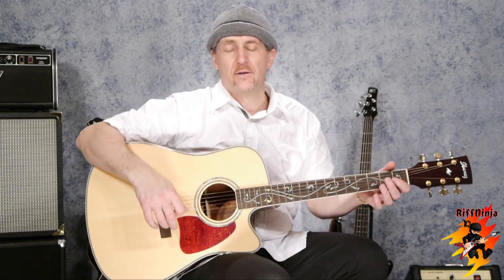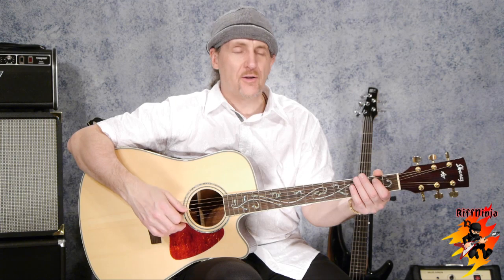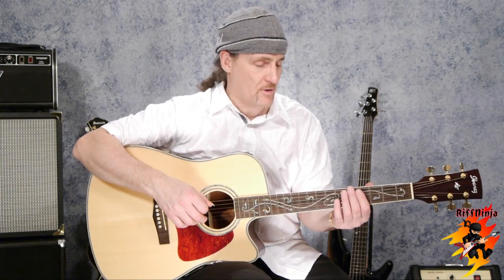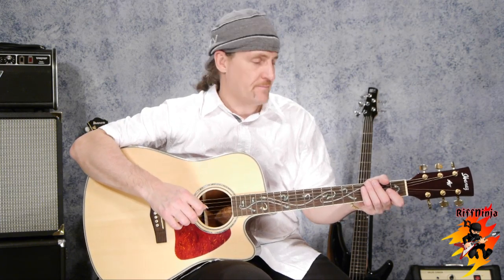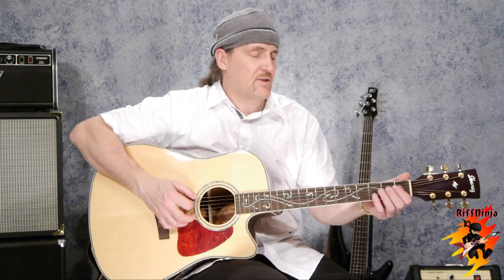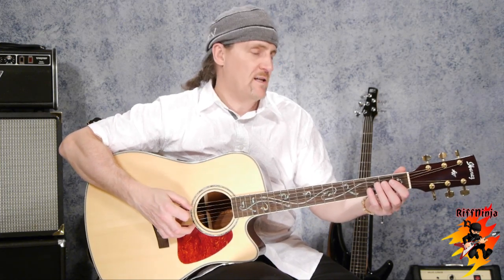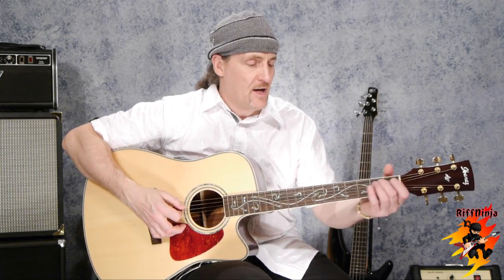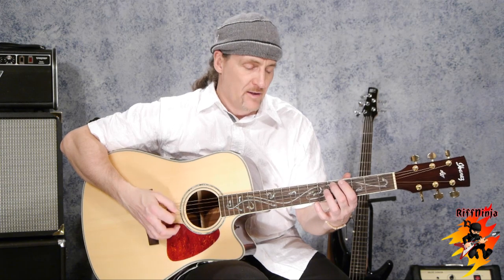Guitar Notes For Beginners (Acoustic & Electric)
This lesson will explain guitar notes for beginners, as well as give you a good understanding of how the guitar fretboard works. A lot of beginners get hung up on how to go about learning the guitar notes on the fretboard, and it all boils down to learning your tones and semitones and how they relate to the guitar.

Learning the notes on guitar is incredibly helpful, because as you begin to learn more about the guitar, you will see how chords, scales, riffs. literally everything you play revolves around how these notes work together, and if you don't know what they are, you're lost! So that's why knowing the guitar notes will really help you out.

If you're a beginner guitar player, this is a great guitar lesson to get you started - as learning the guitar notes will serve you well at every level into the future.

Also, don't forget to checkout the free 3 Day Trial at the Riff Ninja Academy!